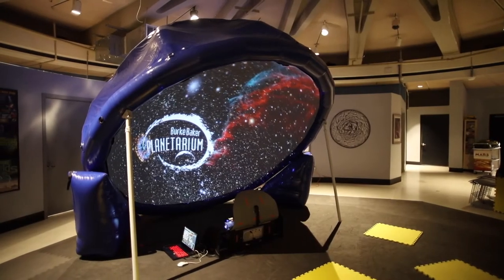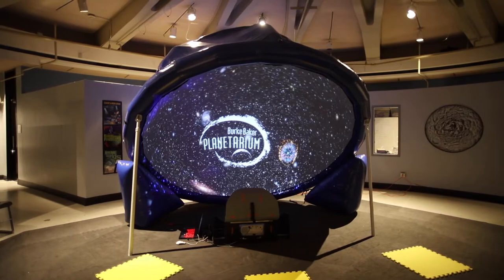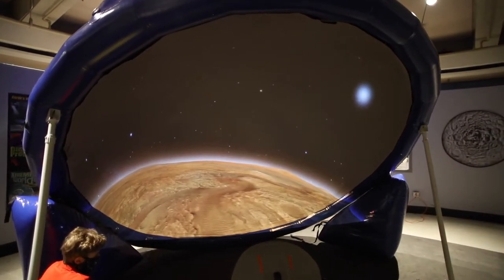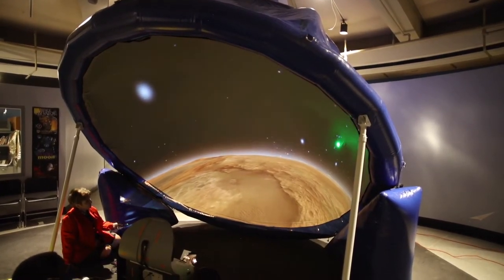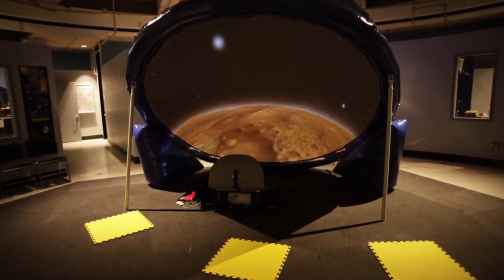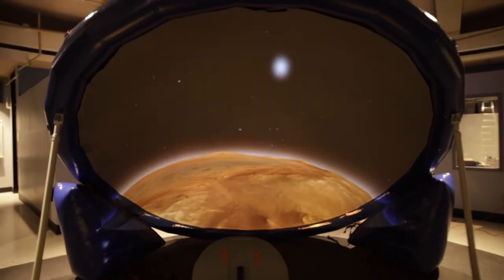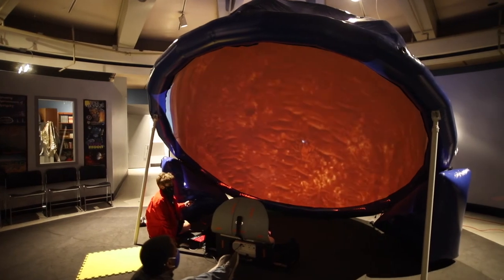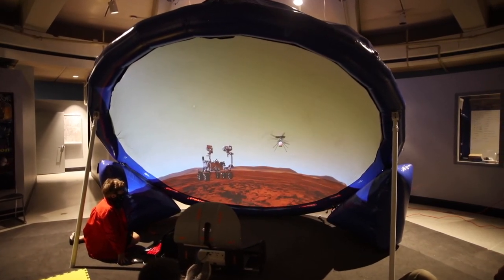The Discovery Dish can show the universe!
Our COVID-safe tilted Discovery Dish provides the perfect immersive space experience for individual students and families! The universe is overhead, but the seating area below is open and groups are socially distanced. You can choose your movie or destination and join us under the dish. to book your astronomy adventure, email us at , or call us at to discuss whether a dish or a dome is best for your group. The universe is waiting!